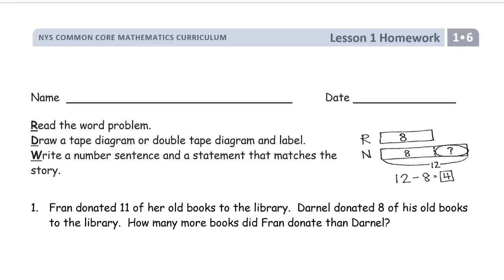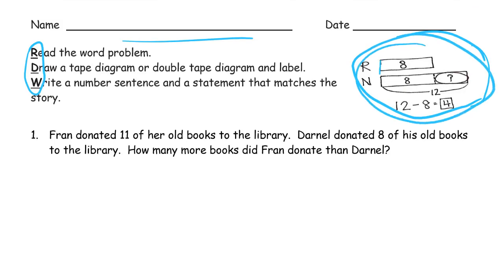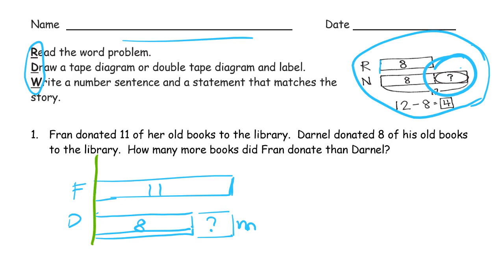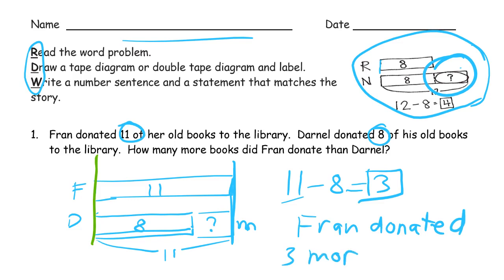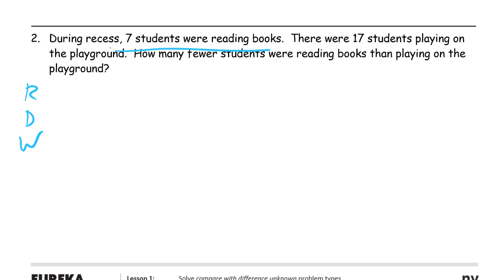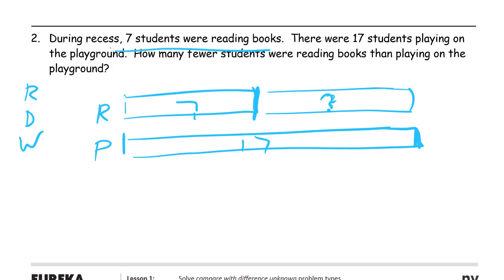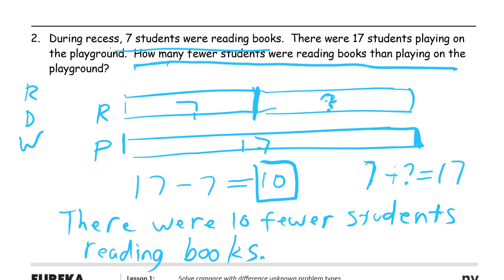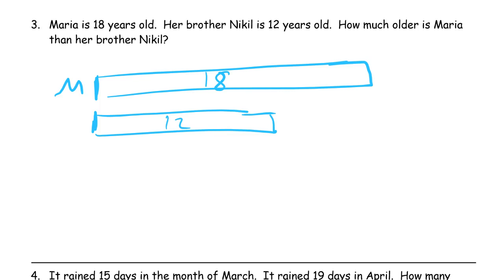lesson 1 homework module 6 grade 1